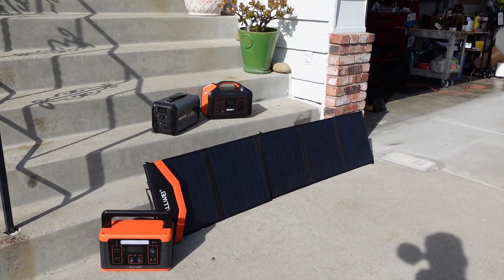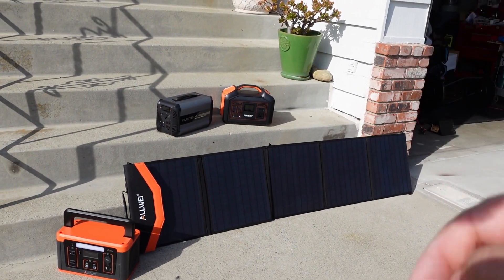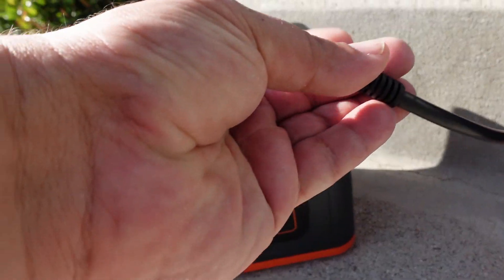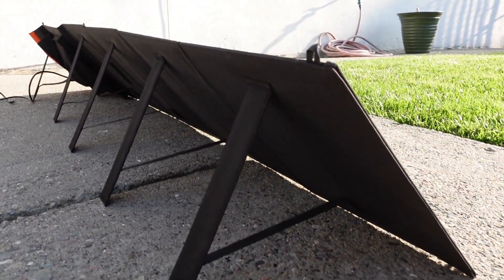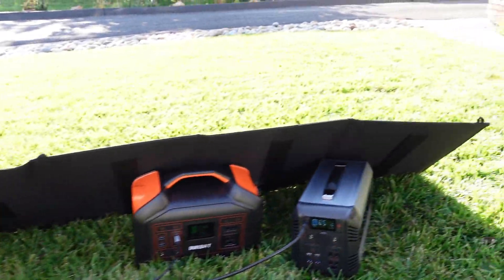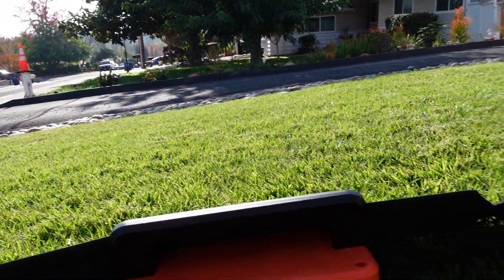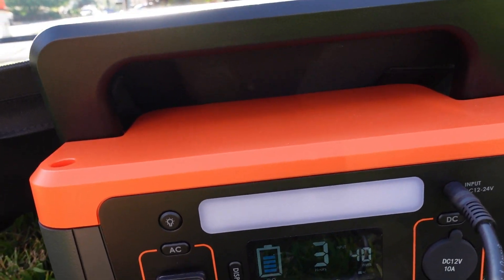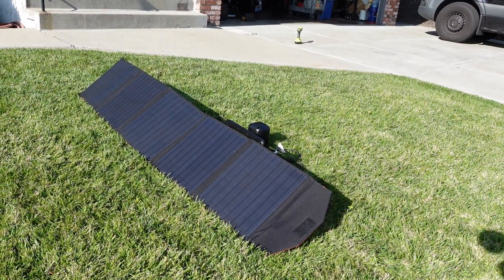ALLWEI 100W Portable Solar Panel Review - Is it really a 100 watt Panel? Overlanding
Cool info about the Allwei Solar Panel

☼ Multi-specification DC Adapter For Power Station: With the included different size of connectors(8mm/5.5*2.5mm/3.5*1.35mm/5.5mm*2.1mm and more), compatible with most solar generators on the market such as Jackery, Flashfish, Suaoki, Flashfish portable power stations.
☼ Portable and Waterproof: ALLWEI 100W solar panel only weighs 5lb and measures 15.6*14*1.5inch when folded, making it easier to transport, hang, and remove. Waterproof, corrosion resistant, high temperature resistant, ideal for outdoor activities such as camping, hiking, hiking, picnics.
☼ Designed specifically for Outdoors: The smooth and durable handle design facilitates easy transportation outdoors, and the two back Kickstands allow the solar panel to stand firmly on the ground. The perfect tilt helps absorb the maximum amount of sunlight.
☼ Environment friendly Solar Charger: Green, clean, make good use of unlimited sunshine anywhere. The high efficient solar panel allows to absorb a wider spectrum of the sunlight, as long as there is sufficient sunlight available, the charger will generate an electrical current to trickle charge battery.